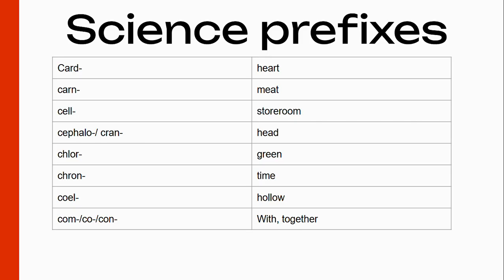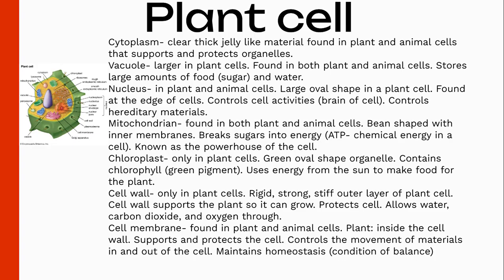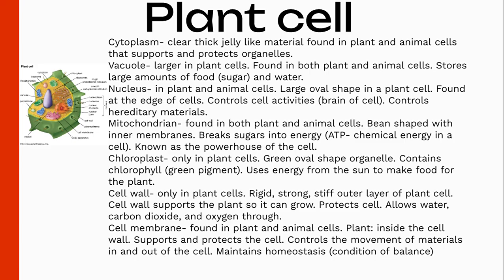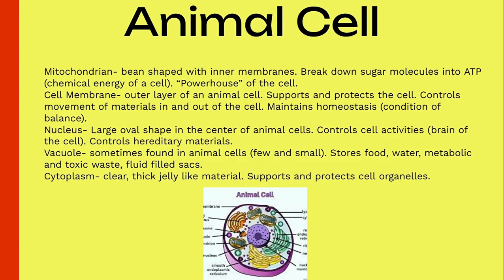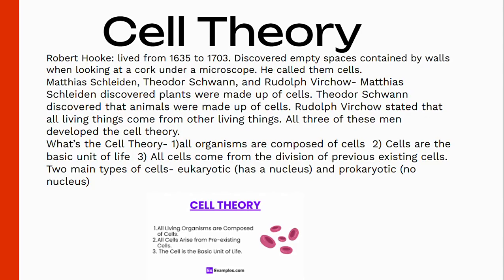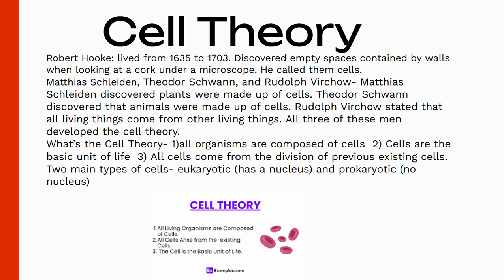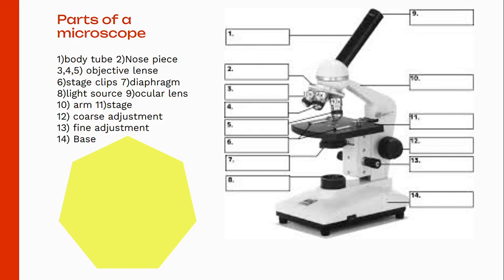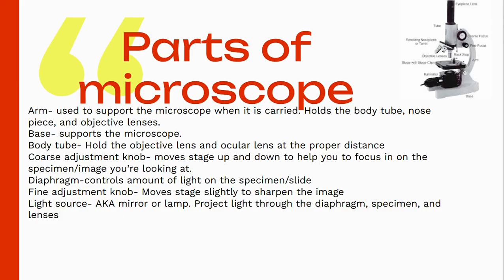Intro to Middle School Science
Hey Everyone! Welcome to Learners world. The topic for today is a quick intro to middle school science.